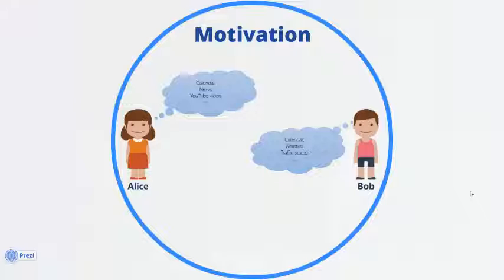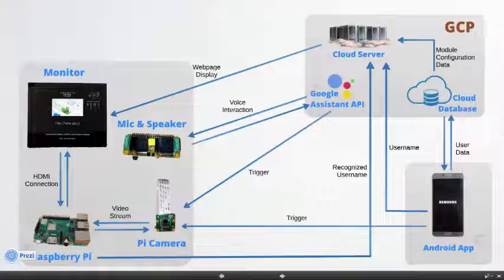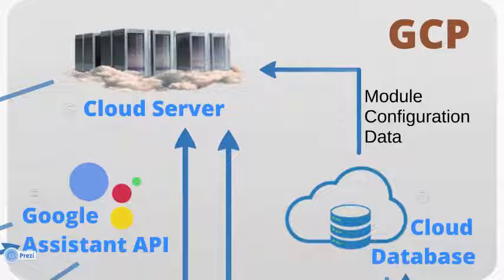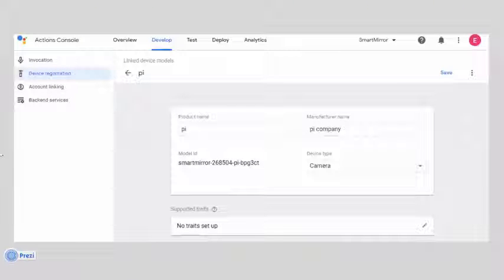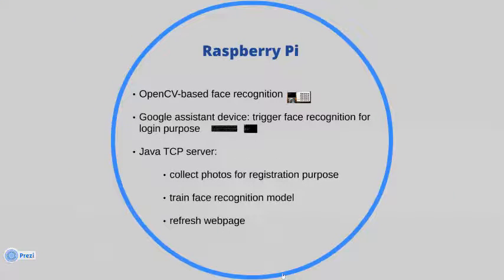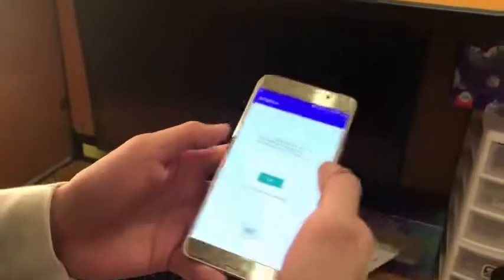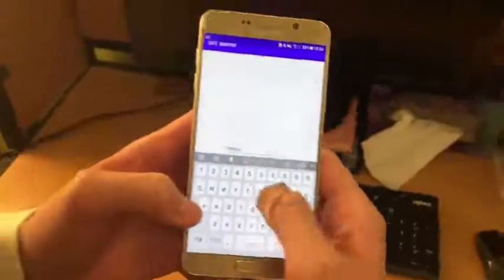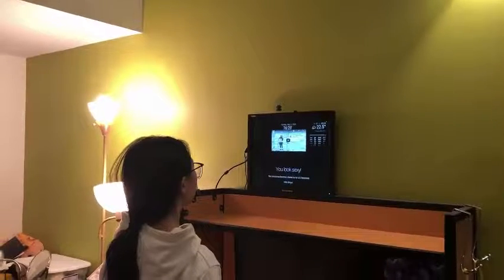DIY Mirror Final Demo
Hi! This is DIY Mirror team! Here's the demo presented by Xiaozhou Liang & Hongwei Wu